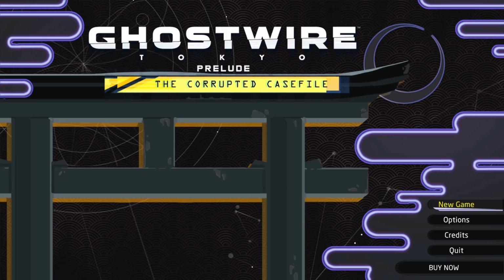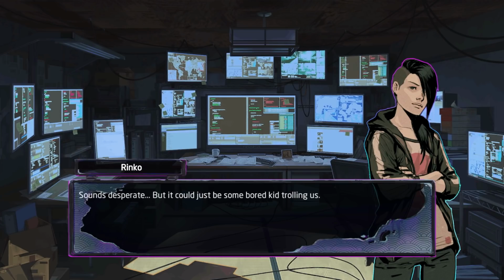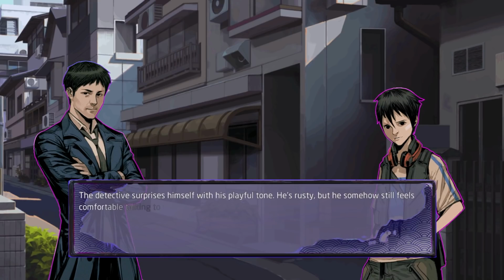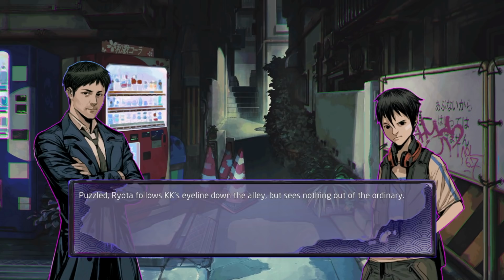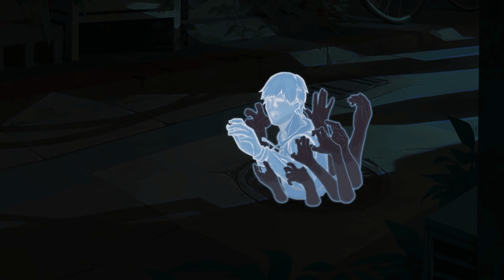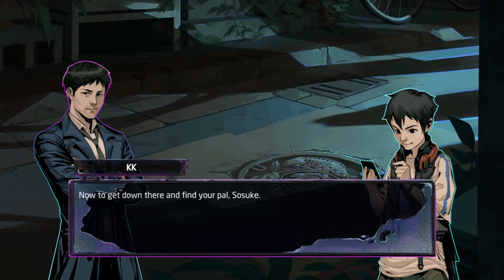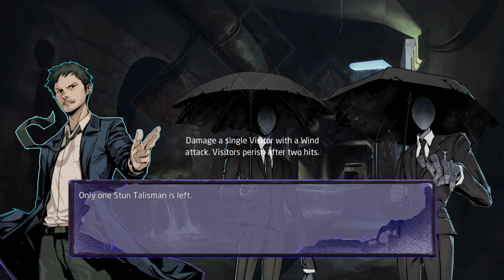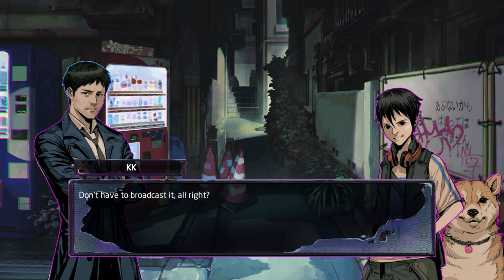Ghostwire Tokyo Prelude: The Corrupted Casefile (Playthrough)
Ghostwire Tokyo Prelude: The Corrupted Casefile is a visual novel style prequel story to Ghostwire Tokyo that gives us important back story for KK and his team of Ghost hunters in the days leading up to the story of the main game. This is a full playthrough including the ending for Ghostwire Tokyo The Corrupted Casefile.